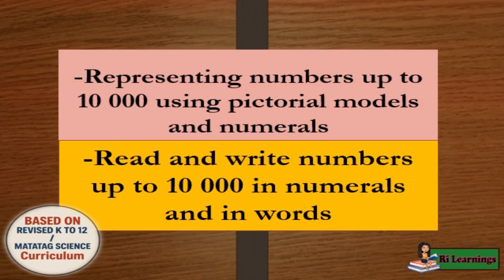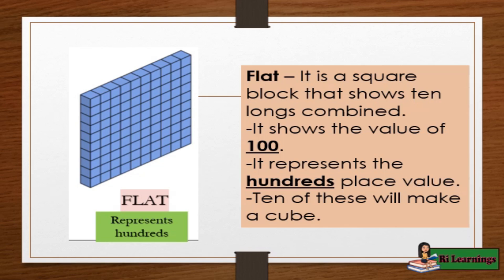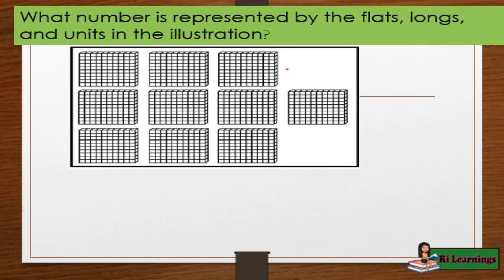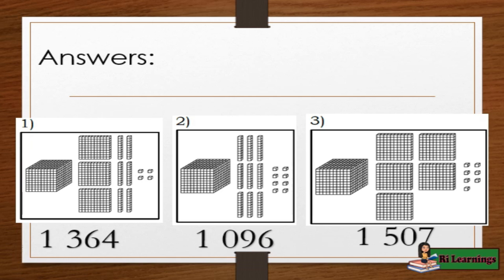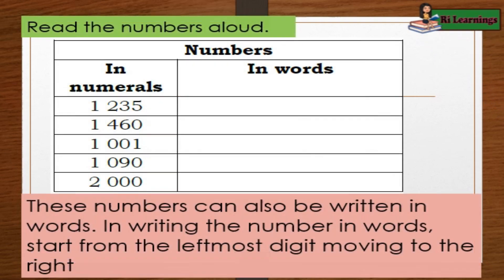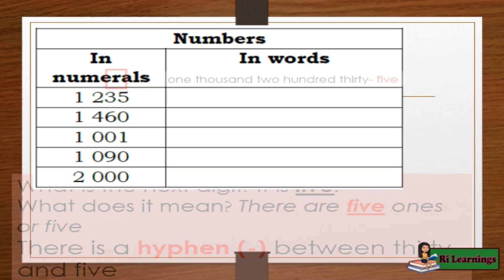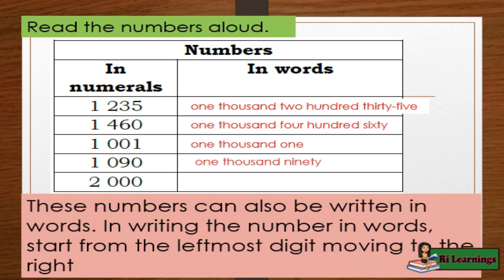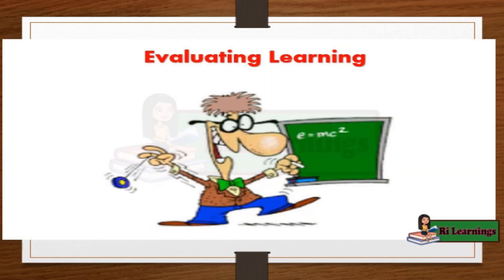MATH 3 Matatag Q1W3-Representing numbers & Writing Numbers in Numerals and in Words up to 10 000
Representing numbers up to 10 000 using pictorial models and numerals.
Read and write numbers up to 10 000 in numerals and in words.